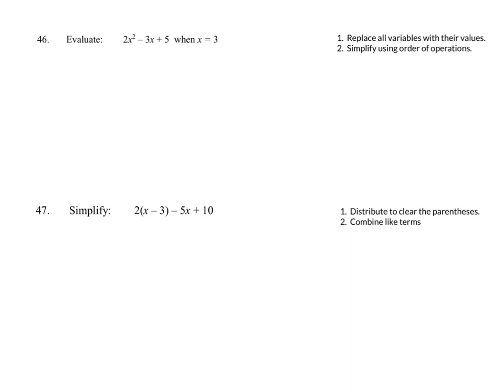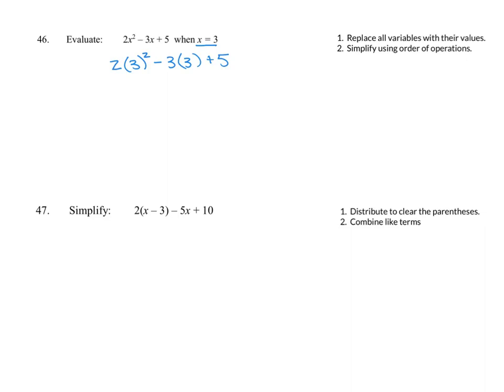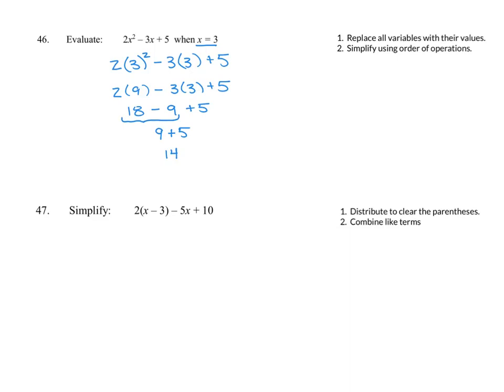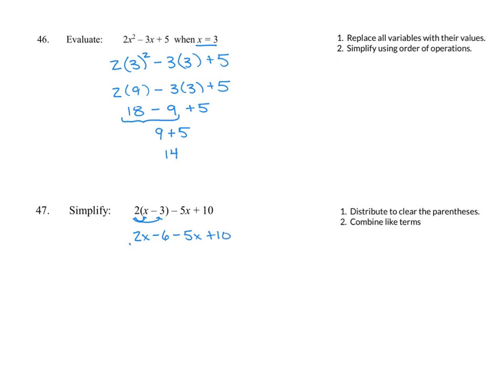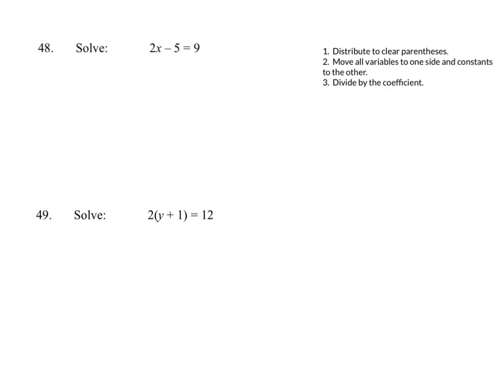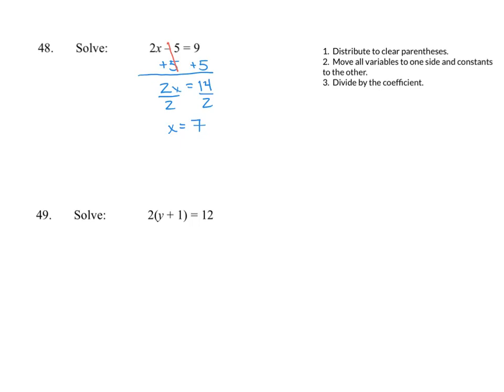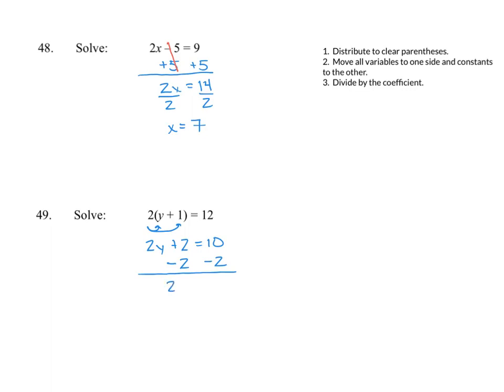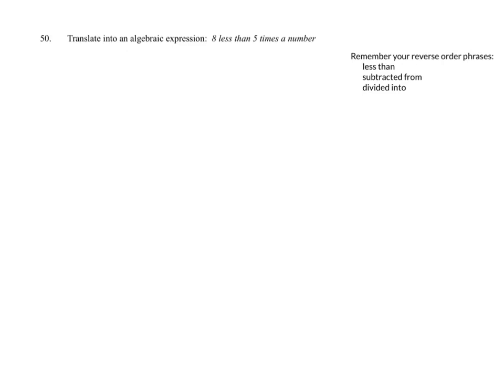105 Final Review - 46-50